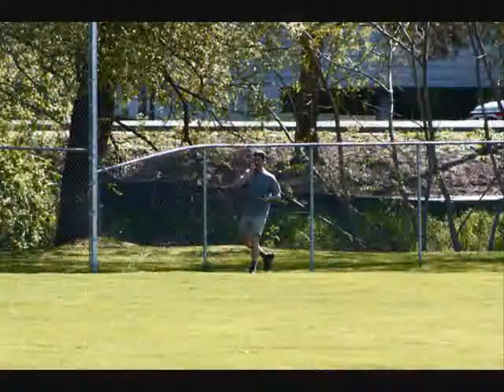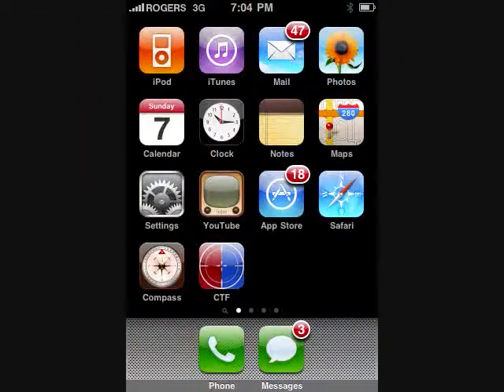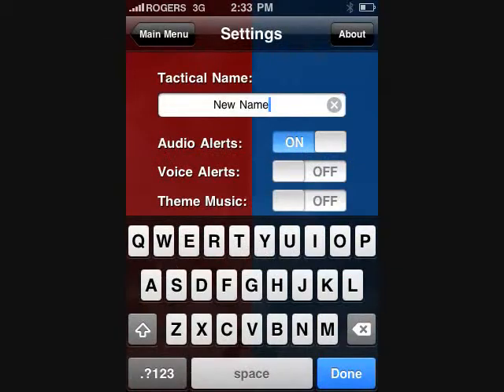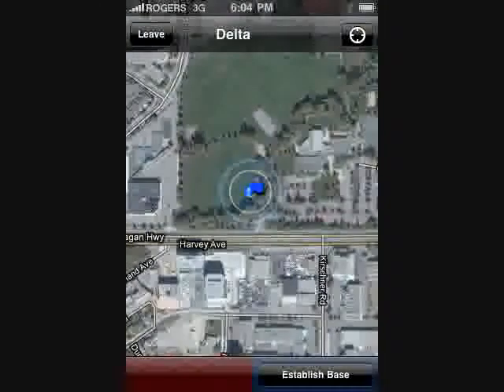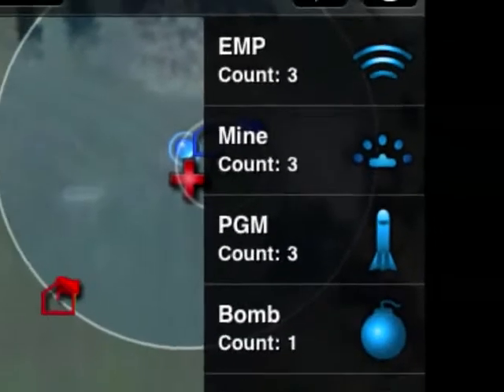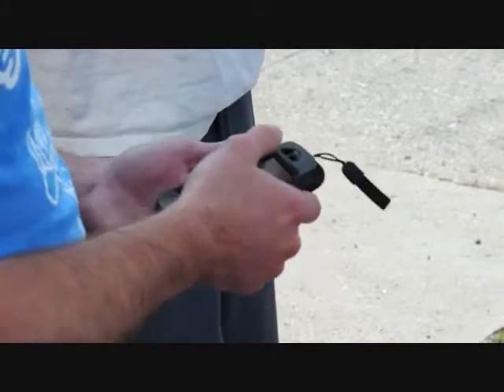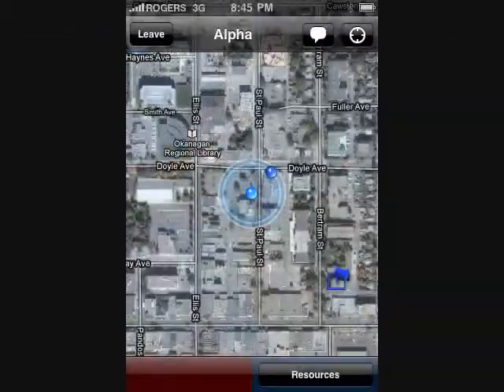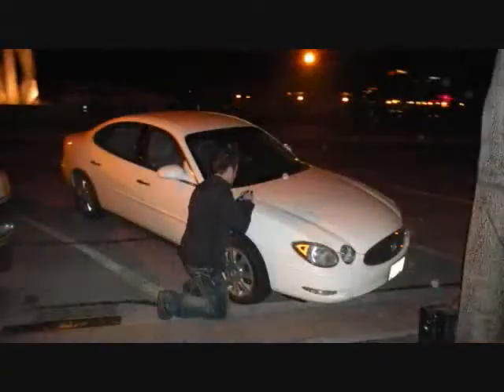Capture The Flag -Release 1.0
Wage a an all out war on your friends and strangers as you discover and capture the opposing team's flag  as you seek to claim victory! Use Capture the Flag to fire mortars, hide landmines and rescue fallen comrades in this fun, physically active and mentally challenging game.
Situware Interactive is taking gaming to a whole new level, combining virtual reality with the real world.